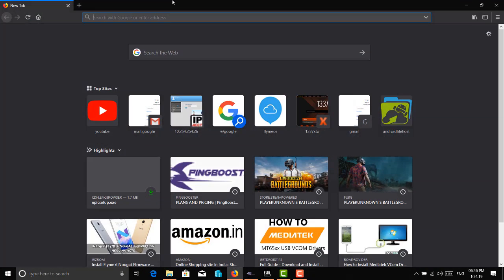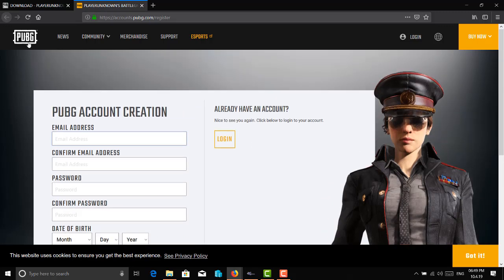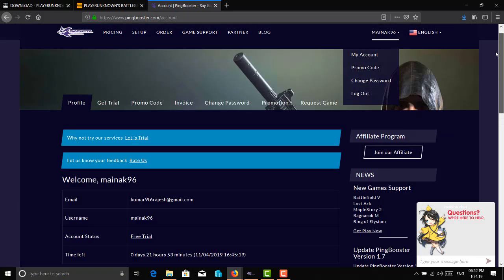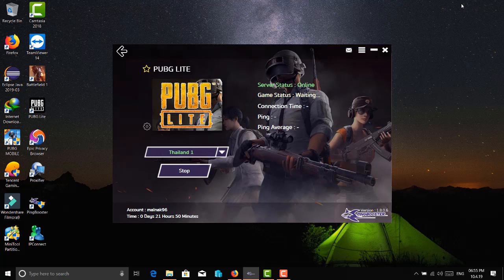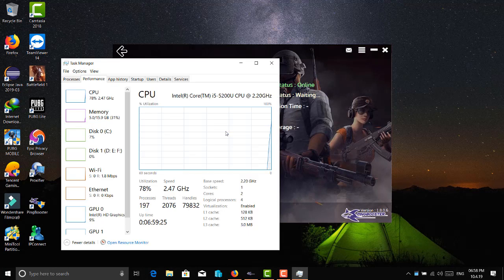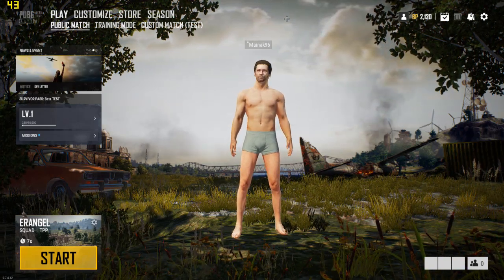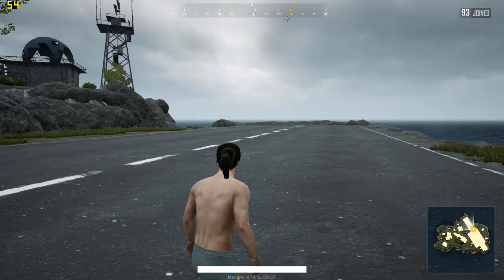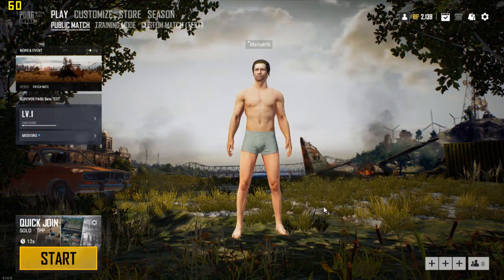PLAY PUBG PC ABSOLUTELY FREE [60 FPS] || NO EMULATOR/ NO VPN/ NO LAG IN 2GB RAM || PUBG LITE PC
In this video I have shown you how to play PUBG in PC without any Emulator. PUBG LITE PC is now available to play for free without VPN NOR PROXY. pubg lite pc is just 2gb but has awesome graphics and supports all low end PC. No more LAG like the Tencent Gaming Buddy. Download PUBG PC LITE for free.